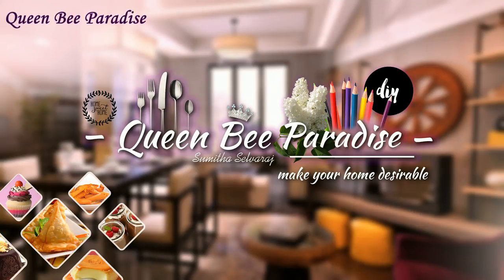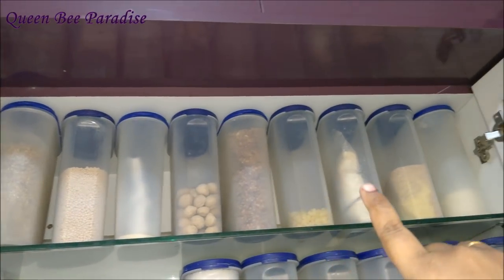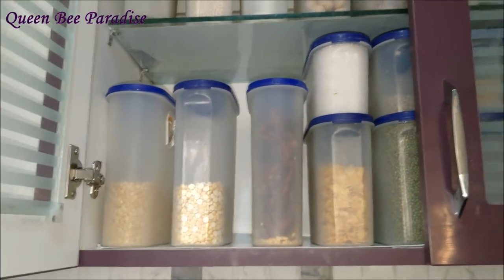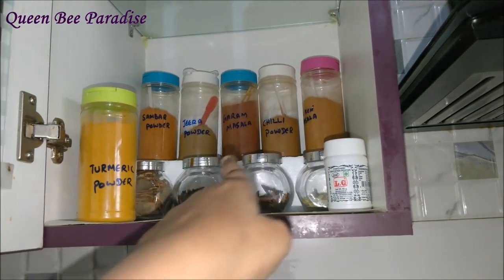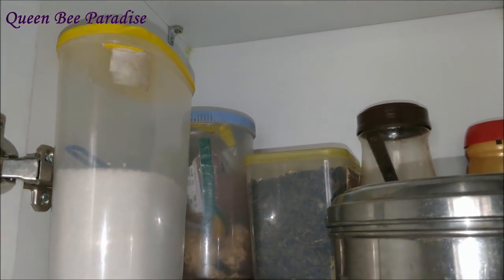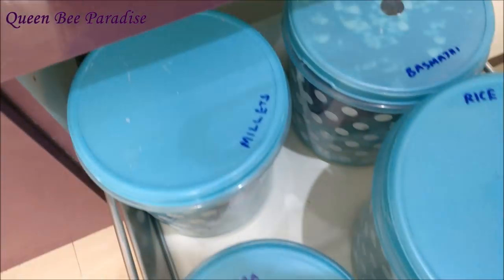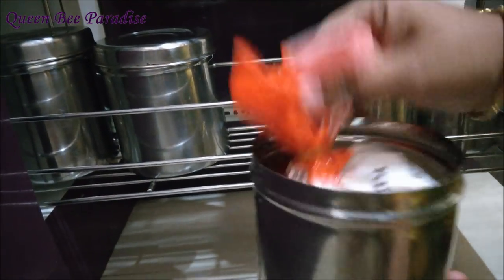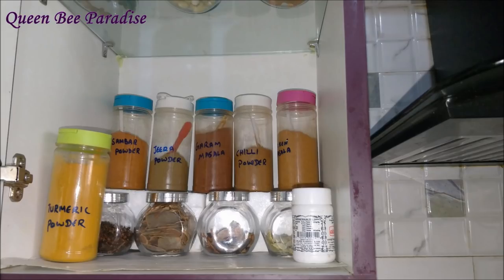Kitchen Pantry Organization Ideas -Tips to Avoid Wastage Kitchen Series 5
How to store spices , pulses and grains in a right way to avoid insects and long time freshness. How to Organize Indian groceries in a convenient way.Also sharing some important tips that i follow in my kitchen to avoid wastage and overstocking.

Products similar to the ones  shown in the video:
signoraware sleek kitchen containers
Tallboy sleek kitchen containers
Glass spice containers
spice jars
stainless steel rice drum
stainless steel kitchen containers
stainless steel kitchen containers type 2
Wide basket with handle
Rice/atta containers
Food cover for fruits
plastic storage basket (brown)
plastic storage basket (ivory)
Snacks Jars
Rotatable spice rack (plastic)
oil dispenser
canister set
oil container with bursh

More videos from our Channel: Home Organization Ideas Home Interior ideas Home Decor Ideas - DIY crafts
Home Cleaning Ideas Smart kitchen tips Mommy Hacks Recipes Kids Activities